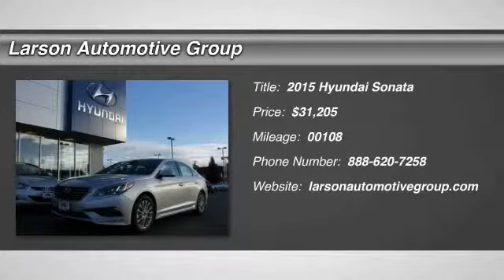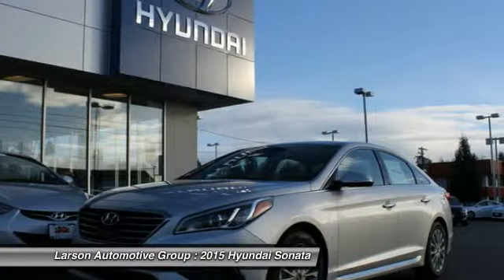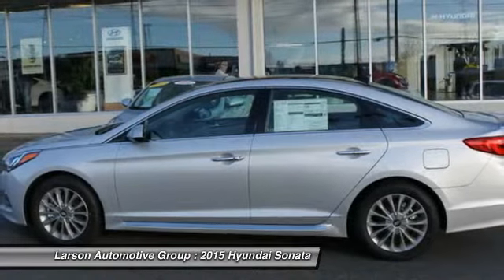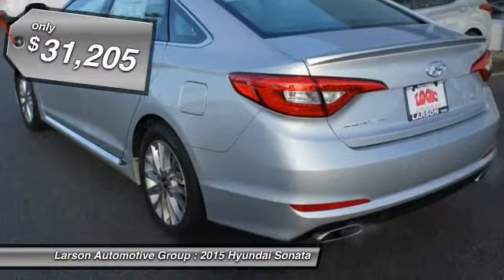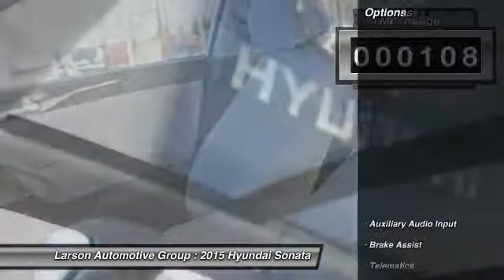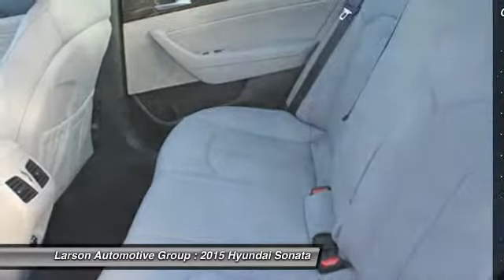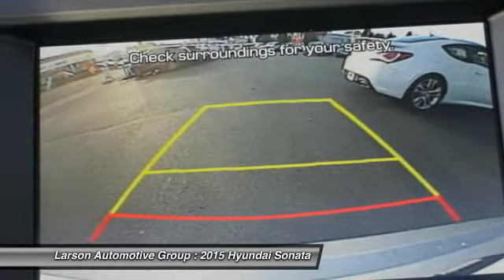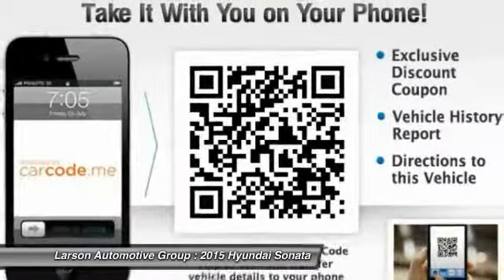2015 Hyundai Sonata Puyallup WA 106112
2015 Hyundai Sonata 2.4L Limited PZEV

2001 N. Meridian

You'll love this 2015 Hyundai Sonata. This is a car you'll want to take home. With 108 miles, it features Automatic transmission and an exterior color of Symphony Silver. Call and get in touch with Larson Automotive Group directly, and be the first to open the car door today!